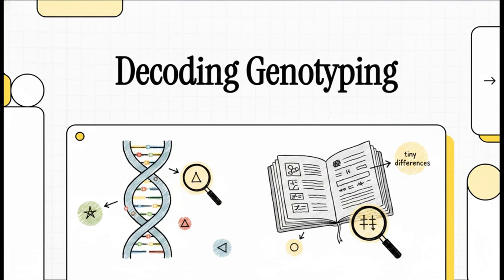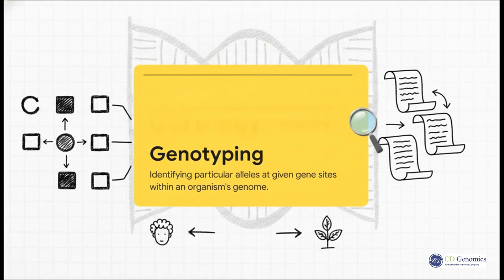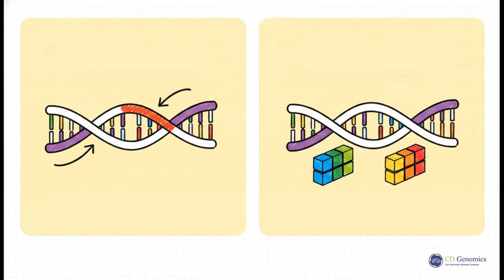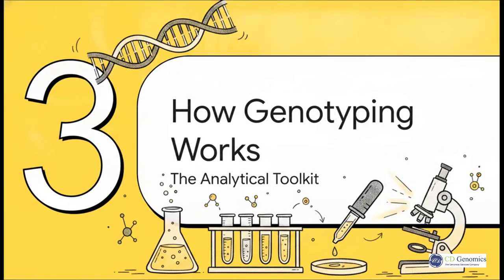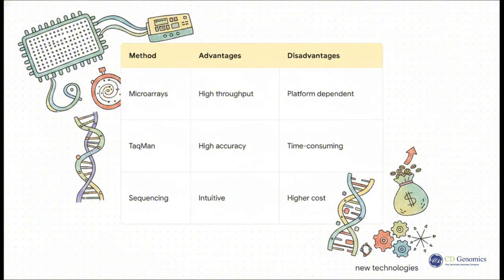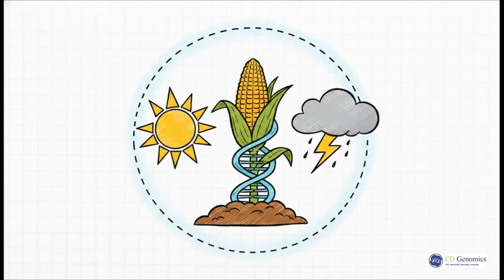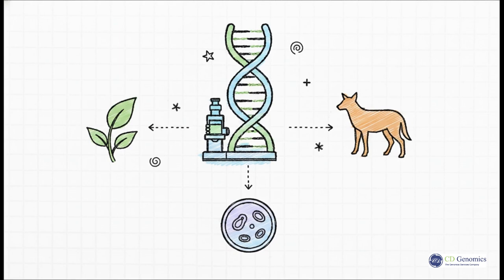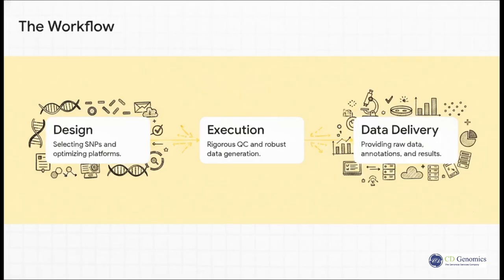Evaluating SNP Genotyping Strategies: Microarrays vs. NGS platforms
Genotyping serves as a foundational molecular tool, enabling researchers to identify targeted allele variations across reference sequences to link specific genotypes with observable phenotypes. In a standard plant genome, such as maize, this process involves mapping approximately 3 million single-letter variations that occur roughly once every thousand base pairs.

This technical explainer reviews the current laboratory toolkit utilized for genomic screening. We evaluate the performance trade-offs of PCR-based KASP assays, high-throughput DNA microarrays, and next-generation sequencing (NGS) adaptations, including Genotyping-by-Sequencing (GBS) and 2b-RAD. Special focus is given to MassARRAY systems, which utilize MALDI-TOF mass spectrometry to resolve mass disparities at specific SNP sites within a range of 4,500 to 9,000 Daltons—eliminating the need for custom fluorescent probes while supporting up to 40 multiplexes per reaction.

Additionally, we discuss the integration of high-density molecular markers in agricultural genomics to optimize breeding programs for high-yielding, stress-tolerant crops through precision trait prediction.

Key Technical Sections Covered:
Decoding the Genetic Blueprint: The biochemical mechanism of targeted locus screening and reference genome alignment.

Biochemistry of Genetic Markers: Structural characteristics of SNPs versus Indels, and the biochemical factors driving the 2:1 ratio of transitions to transversions.

Comparative Genotyping Platforms: Analytical trade-offs of TaqMan fluorescent probes, custom arrays, and direct parallel sequencing.

Agricultural Applications: Enhancing trait prediction models, evaluating population genetics, and driving precision breeding for environmental resilience.

End-to-End Pipeline Optimization: Input parameter thresholds for genomic DNA (including 200 ng minimum requirements for 2b-RAD) and bioinformatic deliverables spanning rich annotations and linkage disequilibrium (LD) analysis.